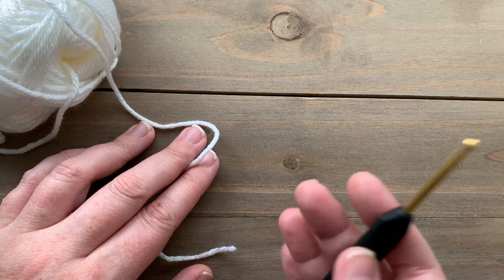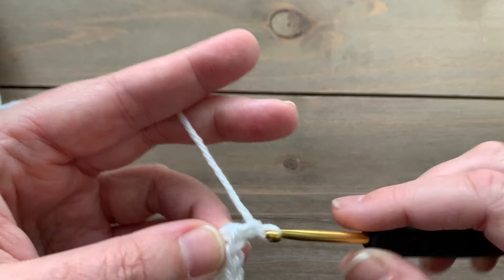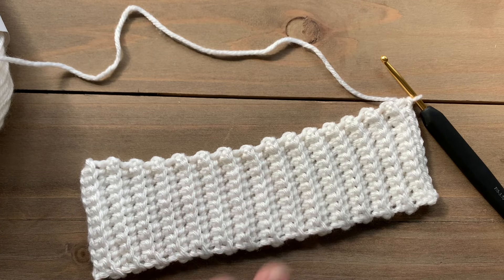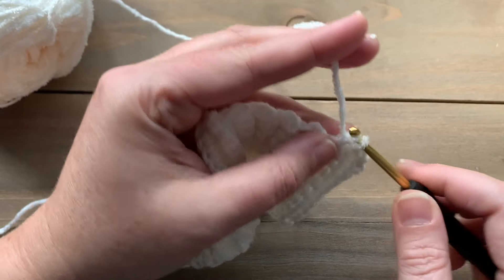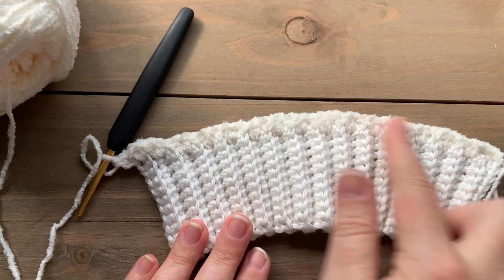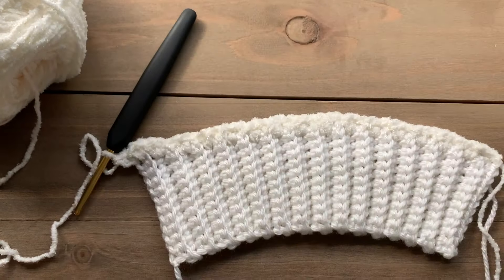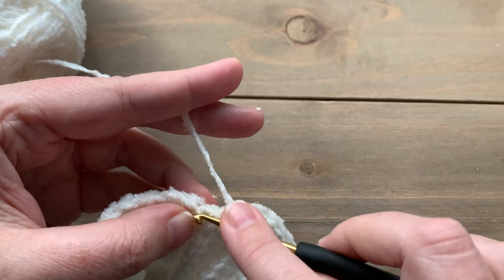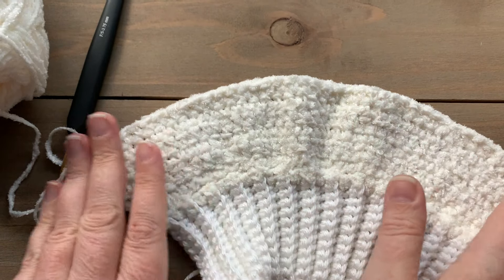beacon bomber sleeves, The Beacon Bomber Make-Along Part 2, coziest crochet bomber tutorial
Learn to make the Beacon Bomber crochet pattern. This is part 2 which includes basic instructions for the sleeves.

Join the Blake and Beacon Make-Along! We will be working on both designs starting January 16th thru February 20th.

***Liked this video? Consider buying me a coffee so I can keep bringing you amazing videos.

Yarn used is Lion Brand Yarn Chenille Appeal in the color Coconut Milk:

Row counters are recommended:

Get the full kit with all the yarn you'll need plus a free digital copy of the pattern from Lion Brand Yarn: